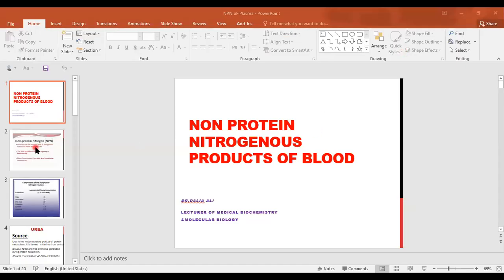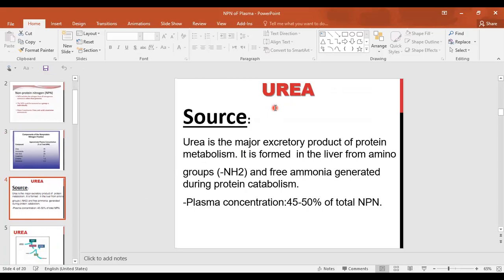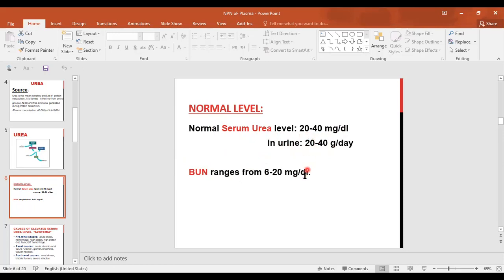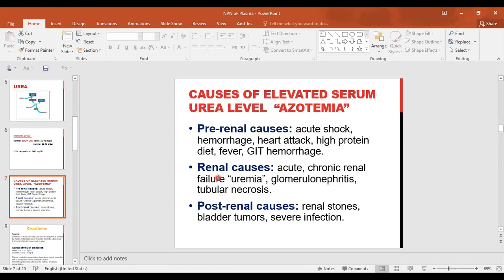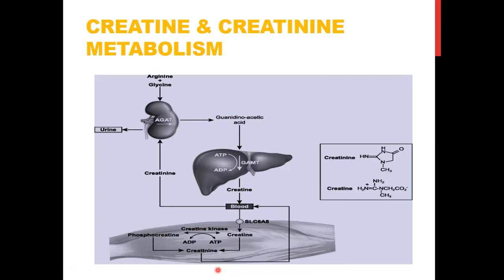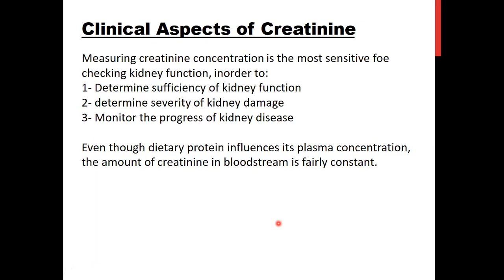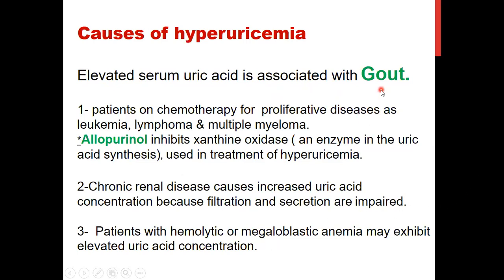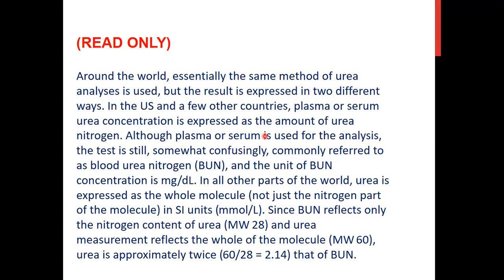LEC | 8- Biochemistry Dr. Dalia (NPN of blood)